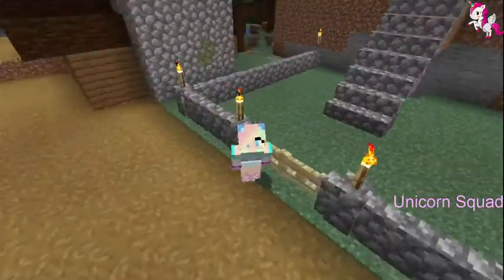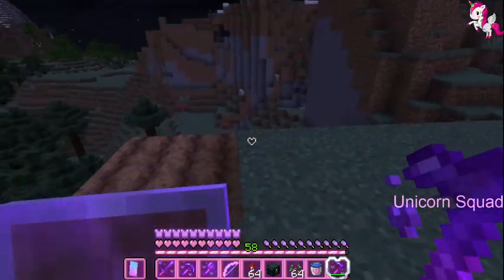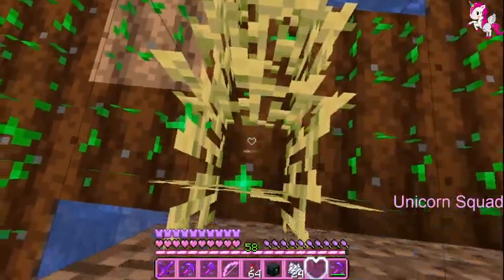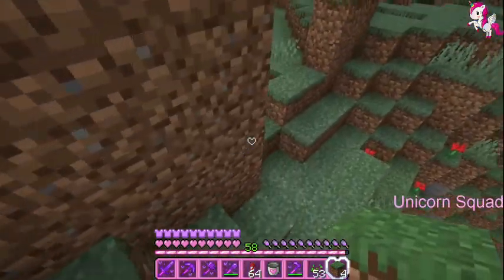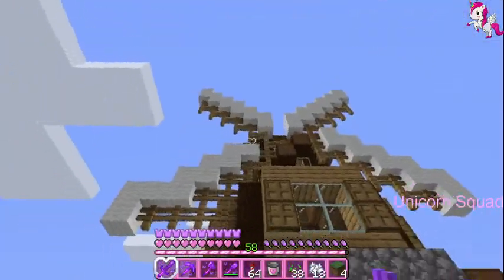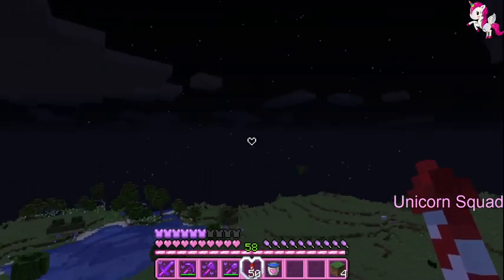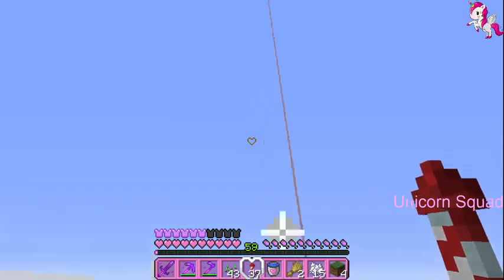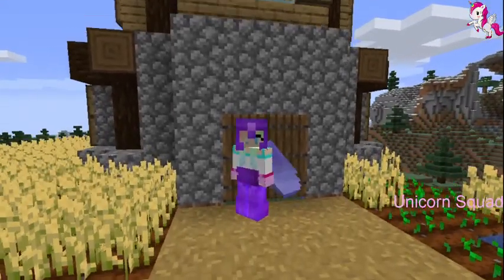Makeing a Small Wheat Field in Minecraft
I Love this Build so Much do you😊